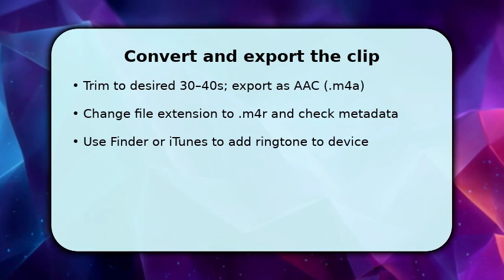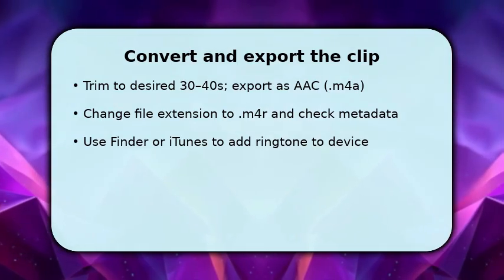How to Use Apple Music to Set Ringtone - Full Guide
Discover the step-bythy process of setting your ringtone using Apple Music with our comprehensive guide. Learn how to easily select and set a custom soundtrack for incoming calls, enhancing your daily experience on iOS devices.